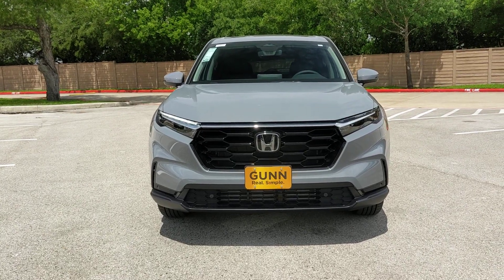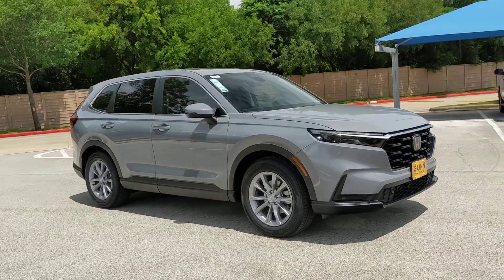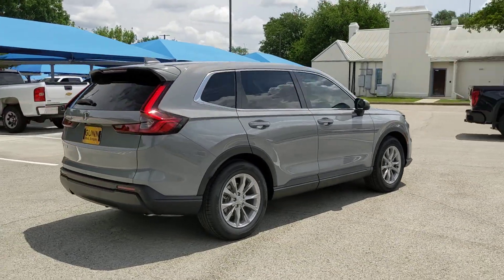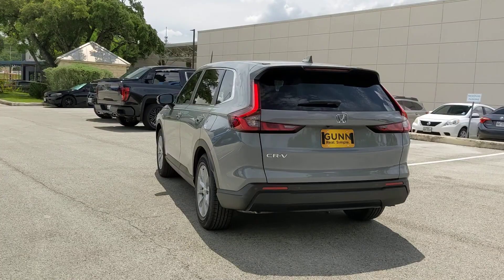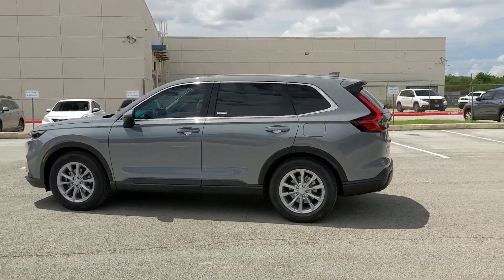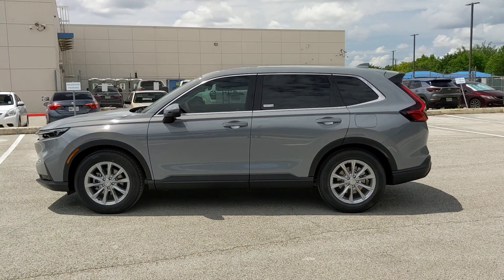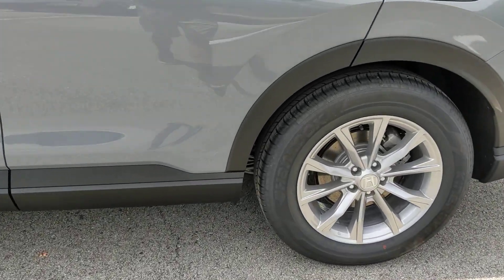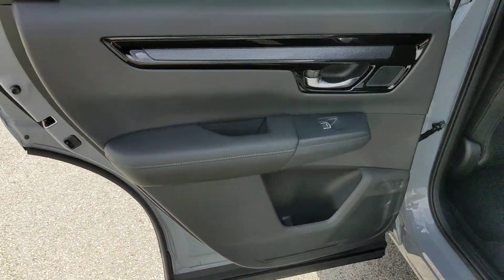2023 Honda CR-V San Antonio, Austin, Houston, Boerne, Dallas, TX H230794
Urban Gray Pearl New 2023 Honda CR-V EX-L  available in San Antonio, Texas at Gunn Honda. Servicing the Austin, Houston, Boerne, Dallas area.

Gunn Honda
14610 IH-10 W